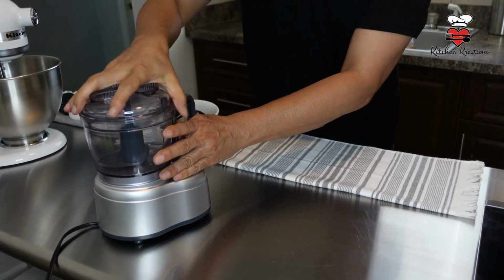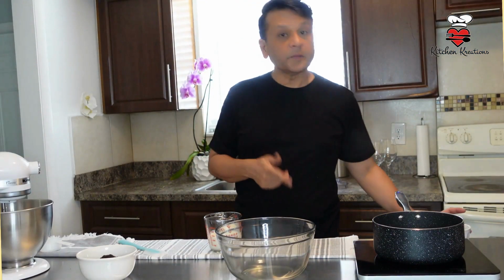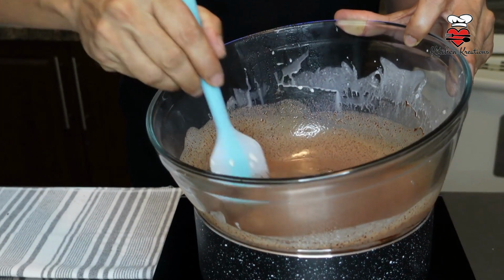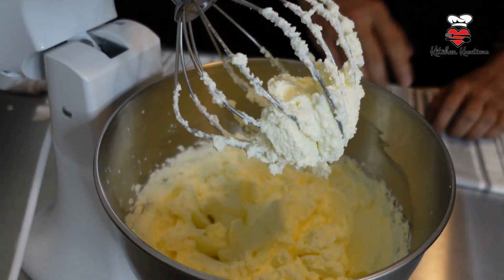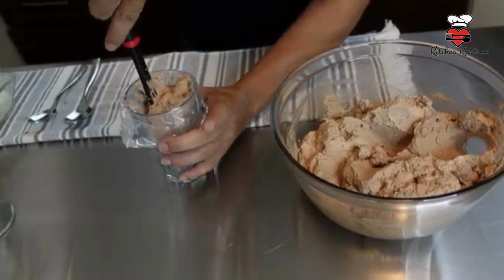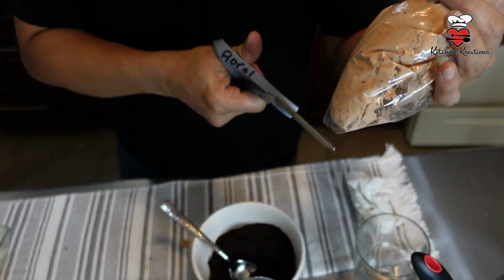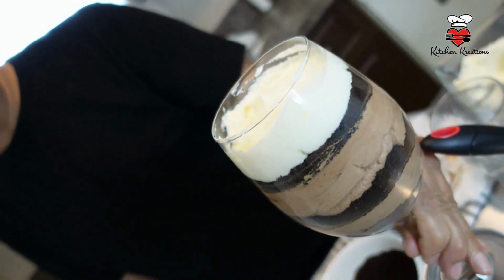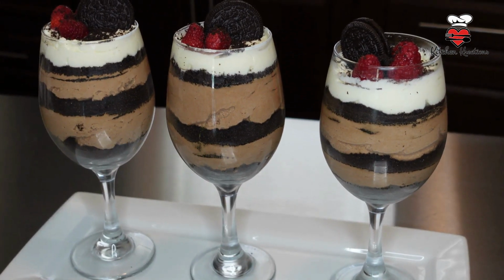Chocolate Mousse With Oreo Cookies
ChocolateMousseOreo This dessert is an easy to make and very rich and delicious. Mousse is irresistibly, creamy fluffy and easy to make using only a few ingredients. And who does not like Oreos. The combination of Oreos and Chocolate Mousse is a must try.